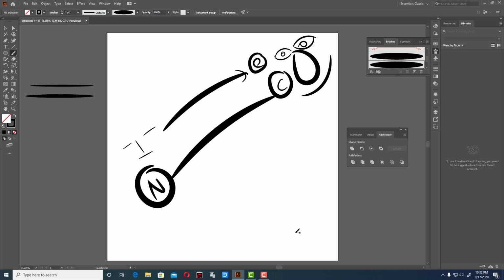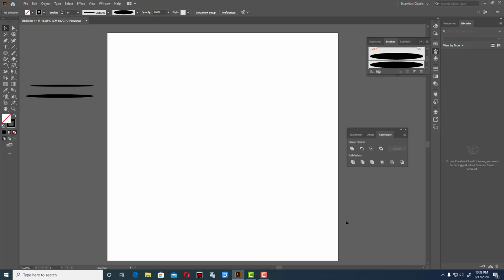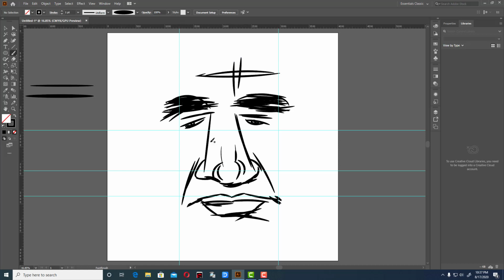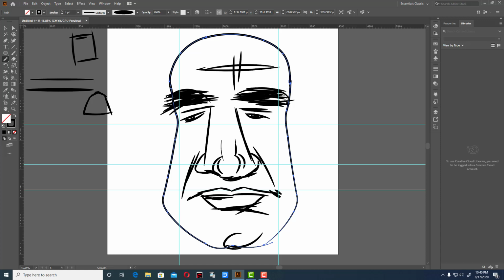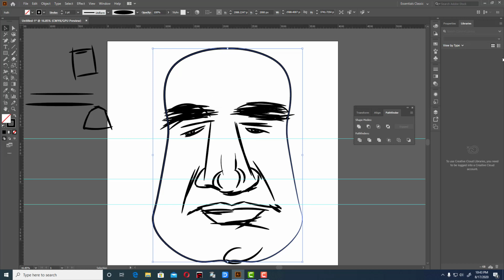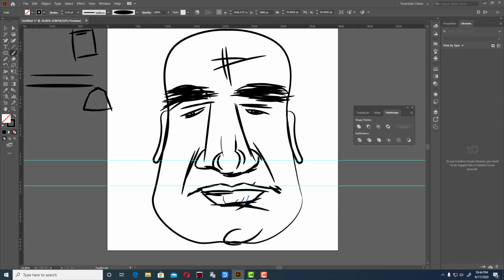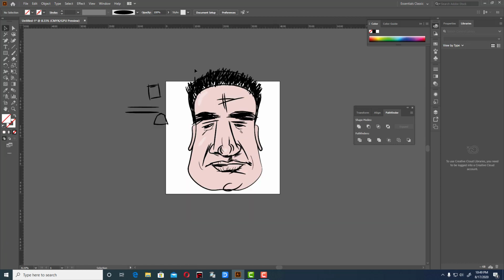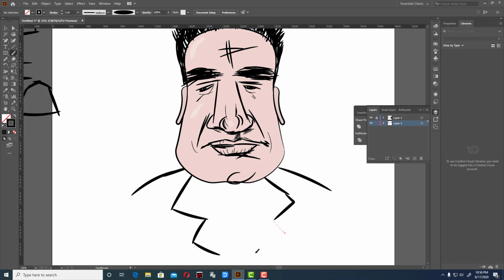Easy Cartoon Face illustration | adobe illustrator tutorial | cartoon illustration grammar